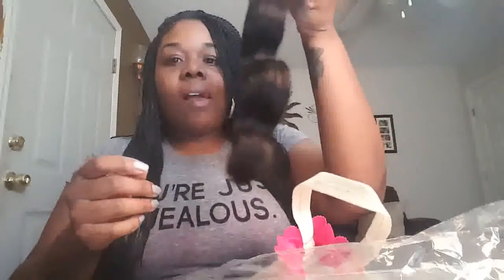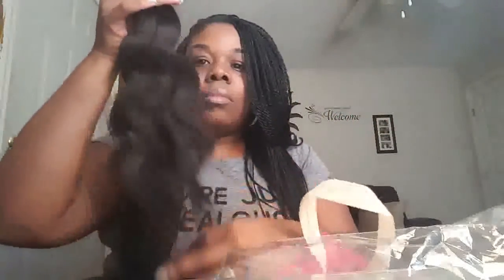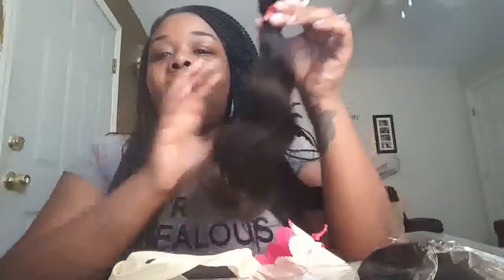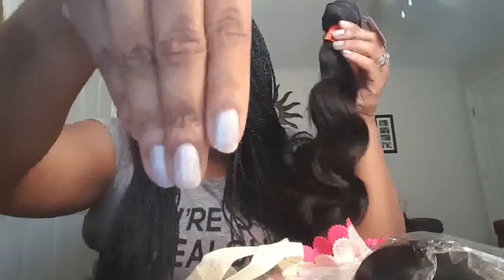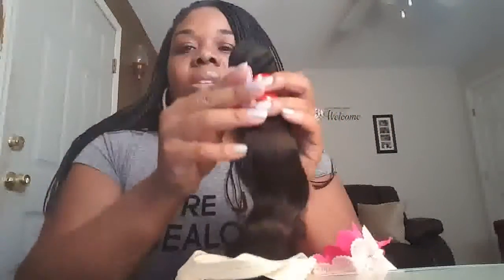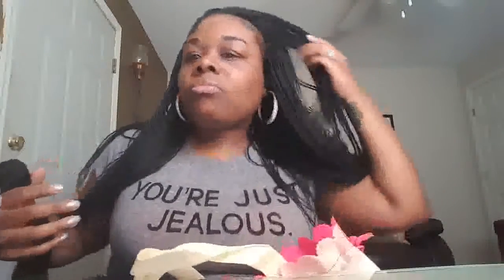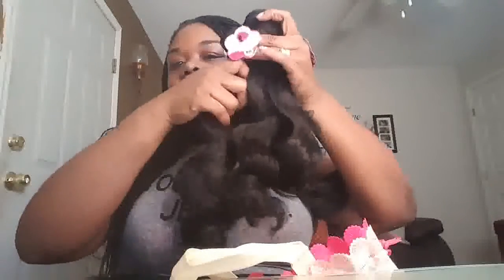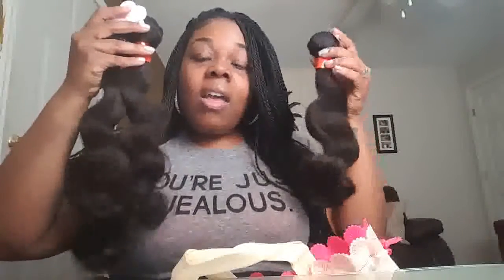Affordable Dyhair777 Virgin Hair Review ❤ Burmese Body Wave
❀ ❀More Nice Images&Reviews ,Follow ☞Megan Deann

➽➽Hair Info: Royal Burmese Body Wave 18'' 16'' 14''

FTC: It's not A Sponsor Review, Hair Purchased With My Hard- Earned Money. All of My Real Experience & Honest Opinion Showed in the This review. Only Nice Hair Products And Hair Vendors Recommended .